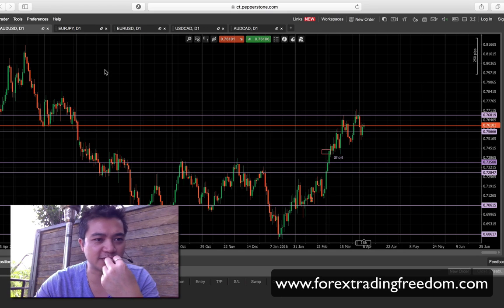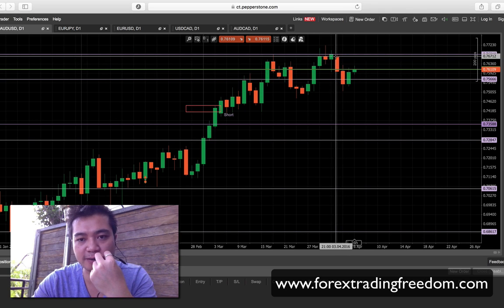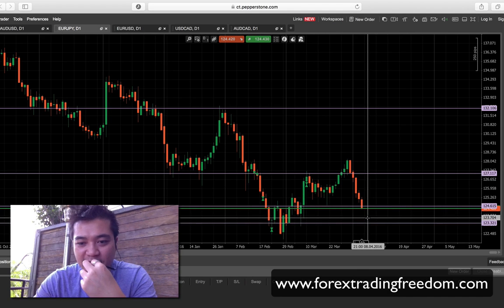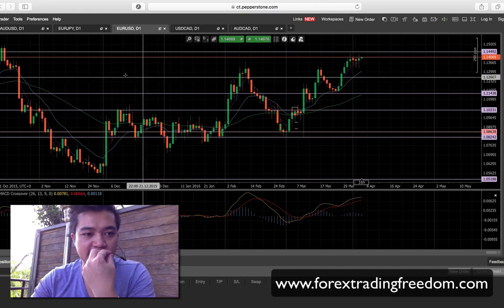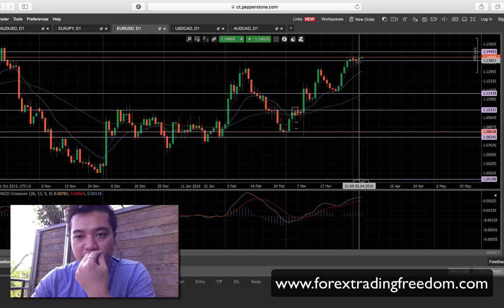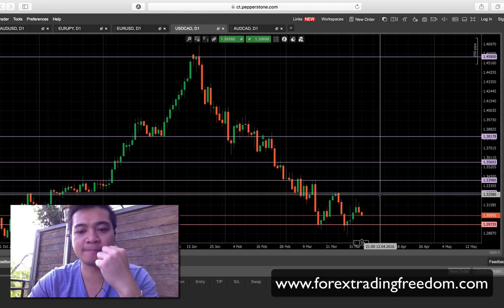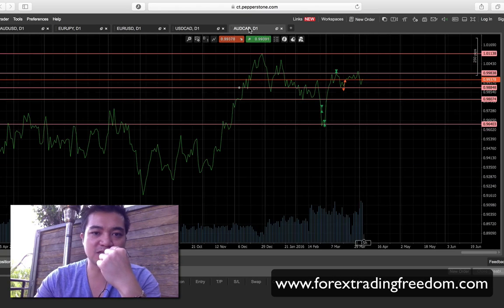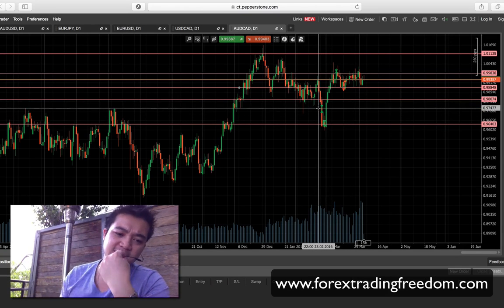Forex Markets Weekly Outlook (April 7 2016)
In this video I'll share with you the market outlook for the currency market from April 7 2016.